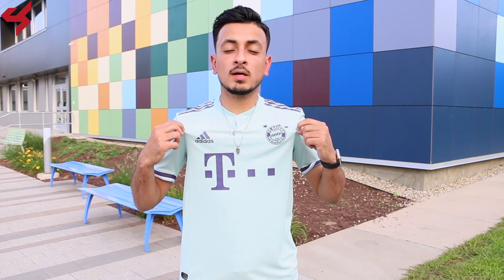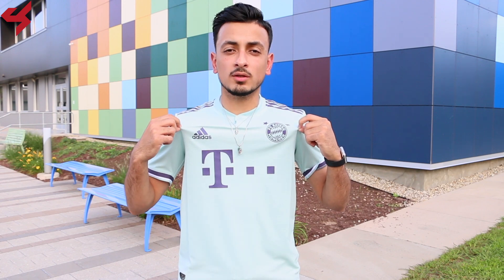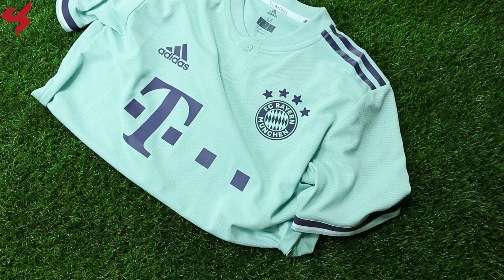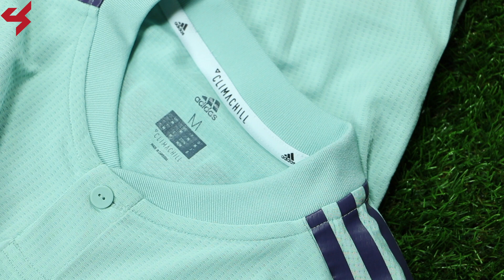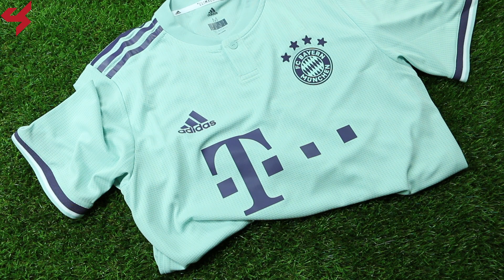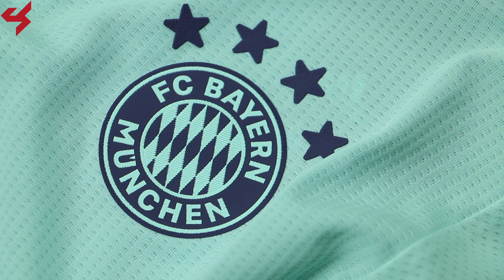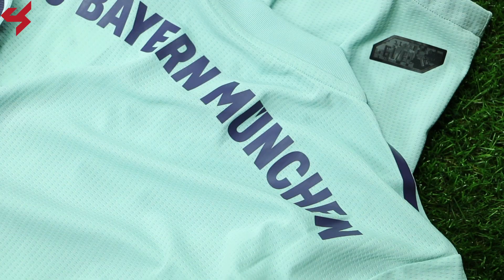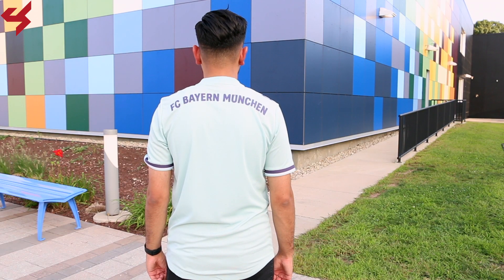Adidas FC Bayern Munich 2018/19 Away Jersey Unboxing + Review